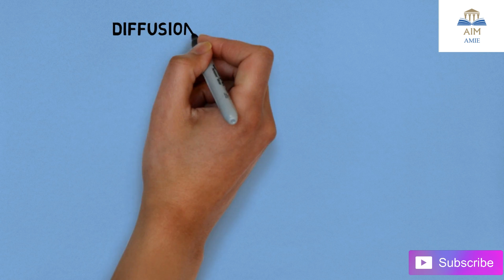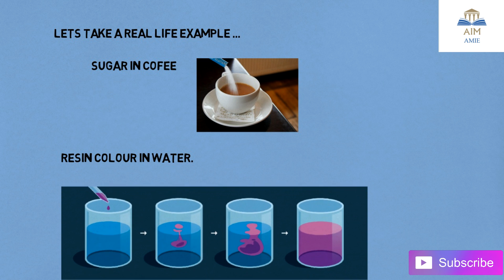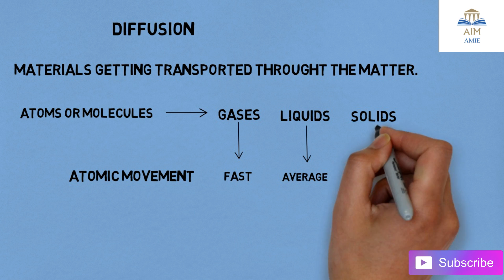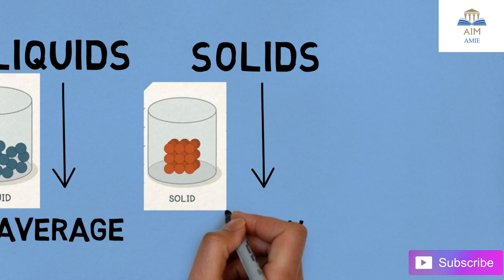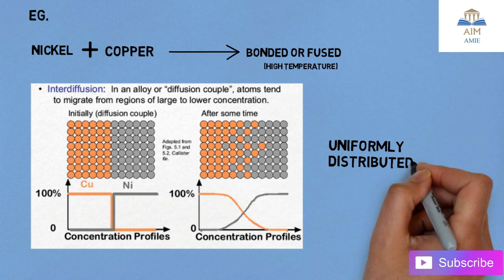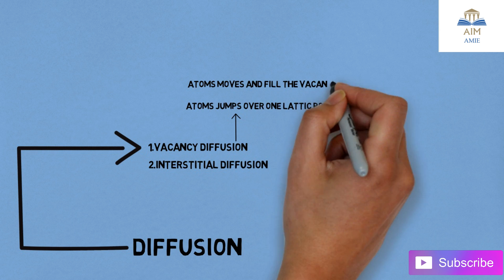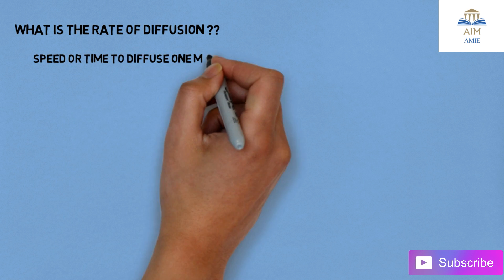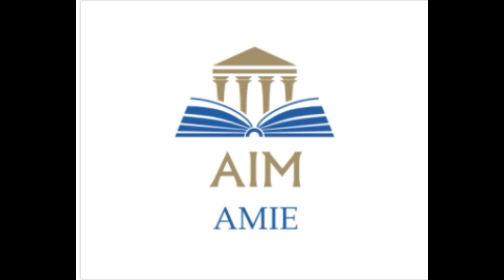What is Diffusion. ||Engineer's Academy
hello everyone..
welcome to the next topic
diffusion : the materials are getting transported through the matter.

the concept is very easy ,

as the particles spread , they move from a region where they are in high concentration to a region where they are in region of low concentration.

Please watch this video & subscibe for the major updates.

Please like our facebook page so you wont miss any major updates.